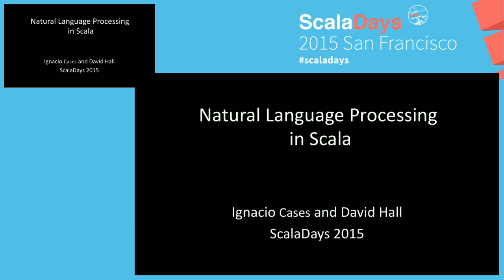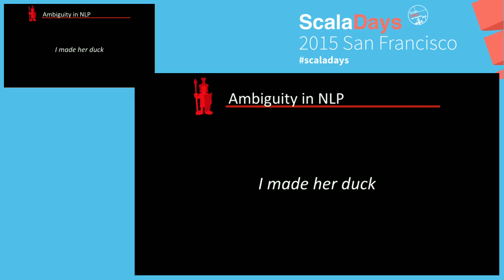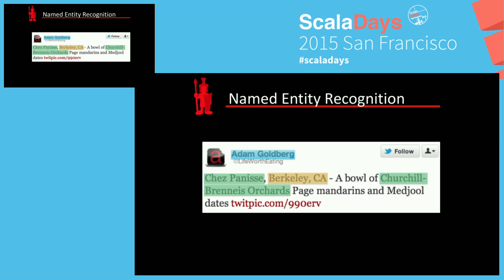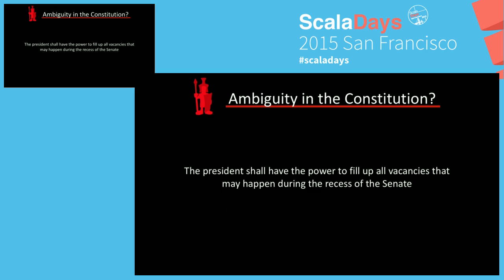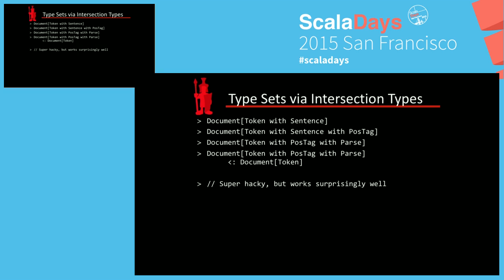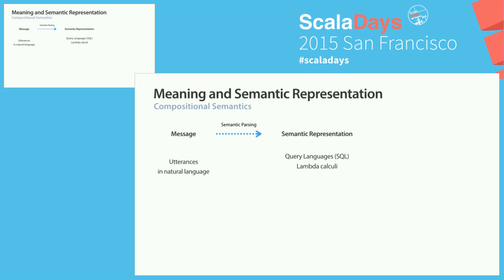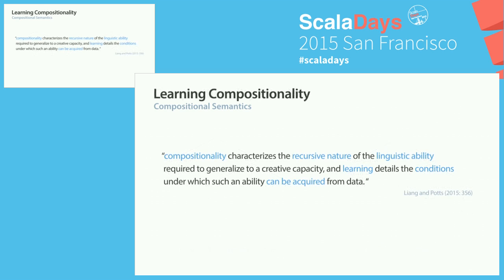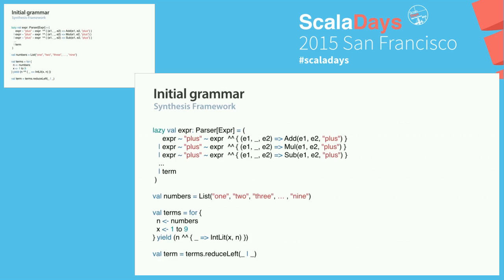Functional Natural Language Processing with Scala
A key aspect of the success in the research and application of Natural Language Processing (NLP) systems relies on the use of methodological approaches developed and tested in other disciplines, from Linguistics and Cognitive Sciences to Information Theory and Machine Learning. The purpose of this presentation is to show how some of these methodologies can be successfully applied to a variety of scenarios thanks to the power and versatility of Scala. We will provide details on pragmatic implementations of these methodologies using functional programming approaches, resulting in correct and performing systems that can be used in industry for a variety of NLP tasks.After an introduction to the building blocks of NLP, we will move to a more advanced topics in statistical parsing making use of ScalaNLP, a set of Scala libraries for processing natural language. We will introduce Epic, an NLP library with models available for eight languages. We will explain how to use this library, and then will drill down into how you can extend the system to build your own models while introducing some of the theory of Machine Learning for NLP. We will also present a library that makes extensive use of the facilities that Scala provides to build external Domain Specific Languages (DSL). These external DSL can be utilized by linguists and data scientists to provide accurate transcriptions and transliterations of texts, allowing them to obtain relevant quantitative and qualitative results from the linguistic corpora. Finally, we will discuss examples of large, complex systems that combine different modules from NLP and Natural Language Understanding using the Stanford NLP libraries, including an application that identifies metaphors in the web. Along the way, we will describe the relevant parts of the Scala Breeze numerical computing library, and how Breeze and Scala make building these kinds of systems easier.

Author:
ignacio cases
David Hall is a Ph.D. student in EECS at UC Berkeley, where he works with Professor Dan Klein. He is the creator of the Breeze, Epic, and Puck libraries. His research interests are in Natural Language Processing and Machine Learning, particularly syntactic parsing and computational historical linguistics. He has a B.S. and M.S. from Stanford University, both in Symbolic Systems. He is the recipient of the 2012 Google Ph.D. Fellowship in Natural Language Processing, the 2011 EECS Outstanding Graduate Student Instructor award, and a distinguished paper at EMNLP 2012.